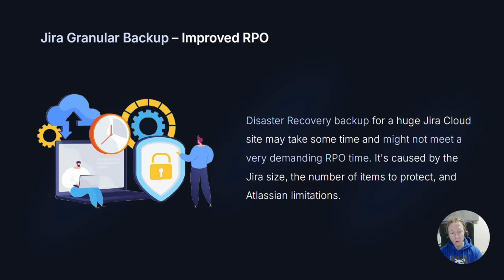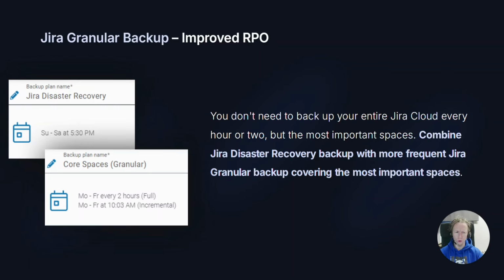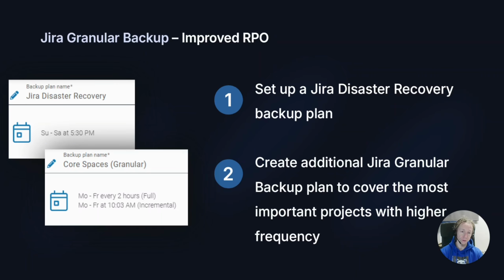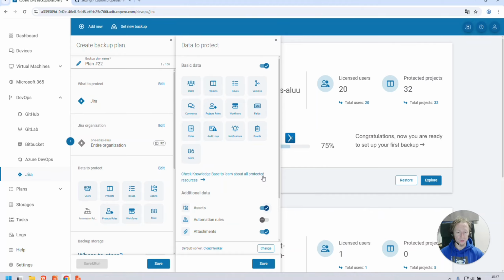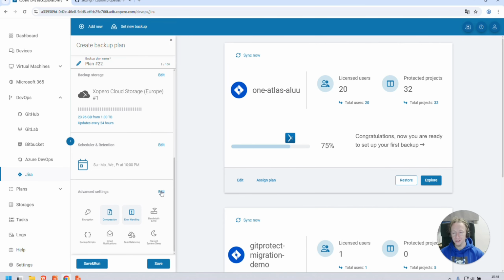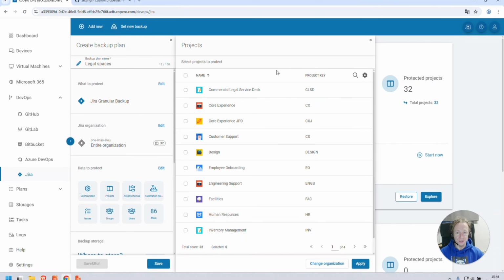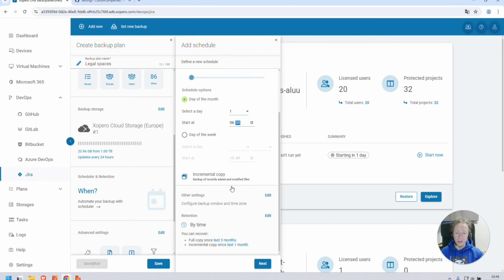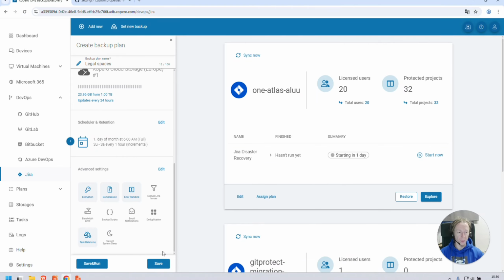How to improve RPO with Jira Granular Backup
Protect what matters most in Jira Cloud! With Granular Backup, you can protect mission-critical Jira spaces with higher backup frequency and pinpoint precision. Thus, even in a disruption, data loss stays within your RPO limits.

See how granular Jira backups give your team control, resilience, and confidence when it matters most!

00:00 - Introduction
00:18 - What RPO is
01:01 - How to meet demanding RPO with a huge Jira site
02:43 - How to set up a Jira Disaster Recovery backup plan
04:28 - How to create a Jira Granular backup plan